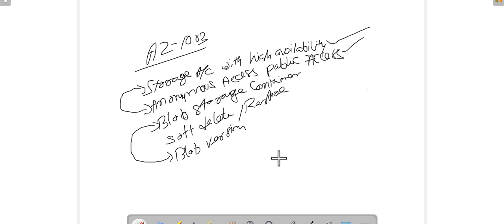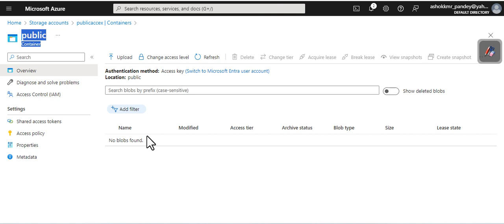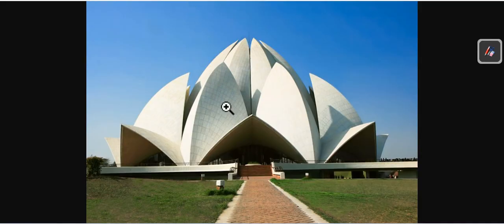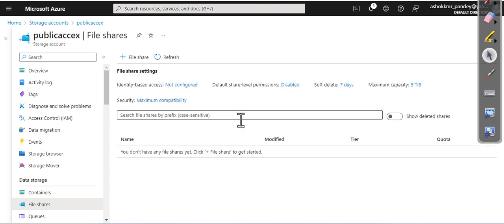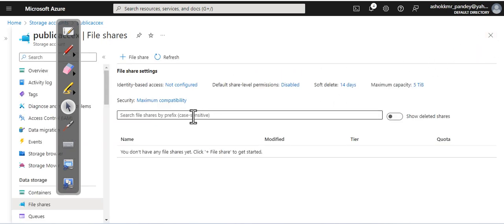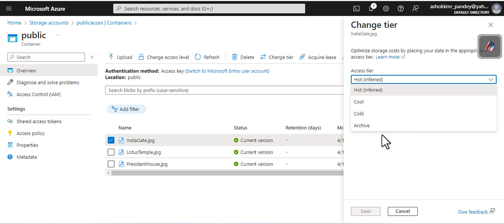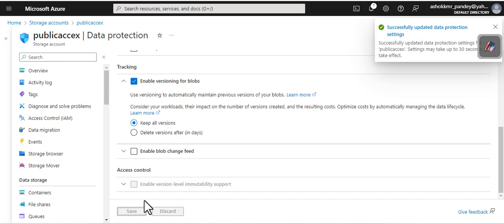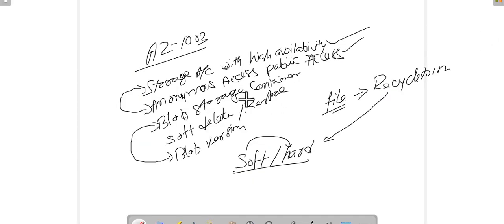Create a blob storage container with anonymous read access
"Learn how to create a Blob Storage container in Azure and configure it for anonymous read access. This session guides you through the process of setting up a storage account, creating a blob container, and enabling public read access for your data. Understand the use cases for anonymous access, security considerations, and best practices to ensure your data remains accessible while protecting sensitive information."